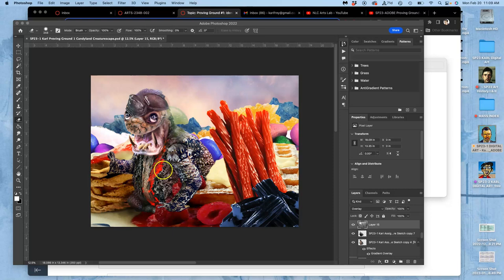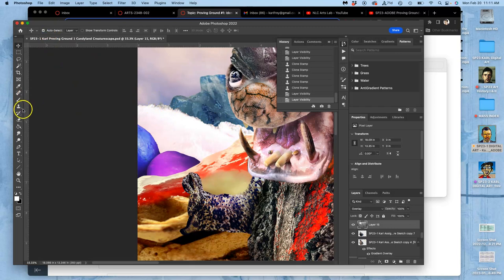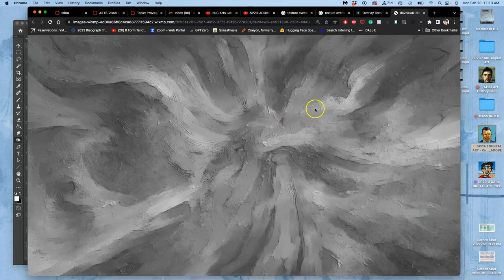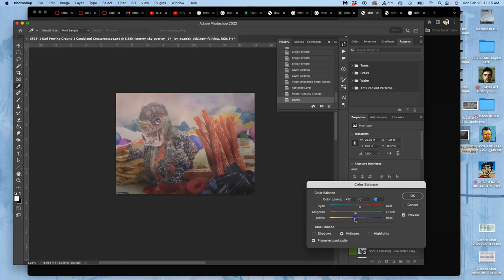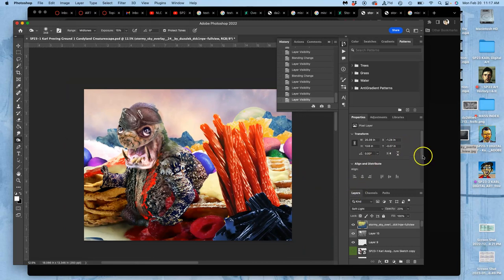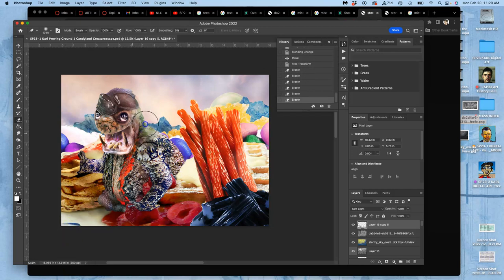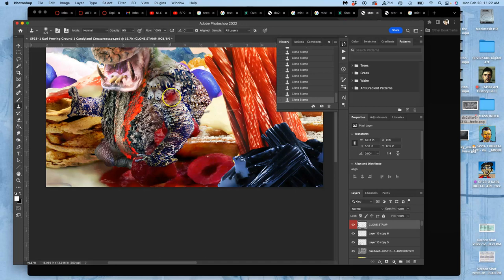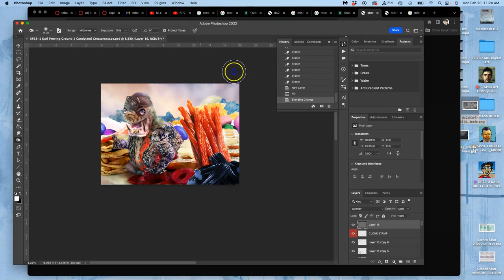7 Using Texture Overlays and Clone Stamp to Finish